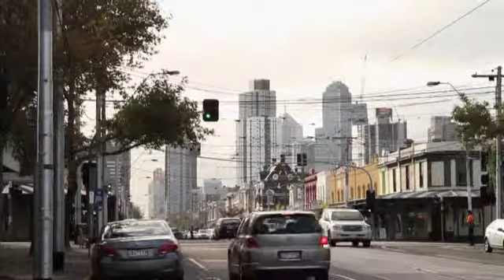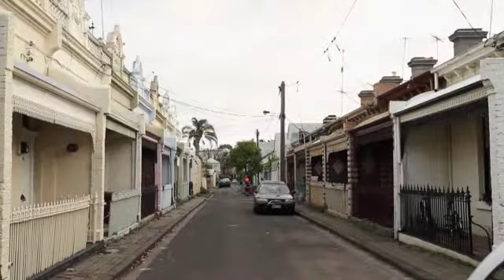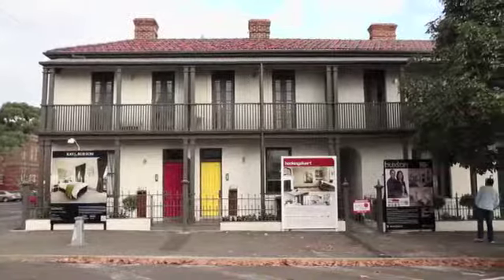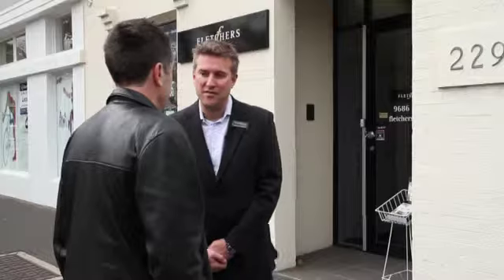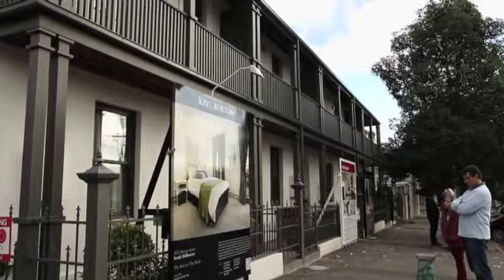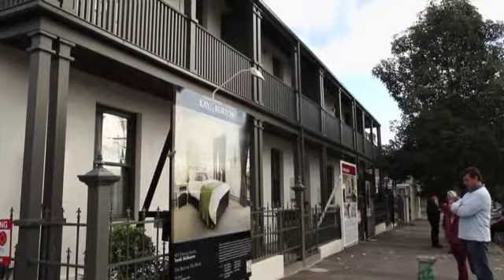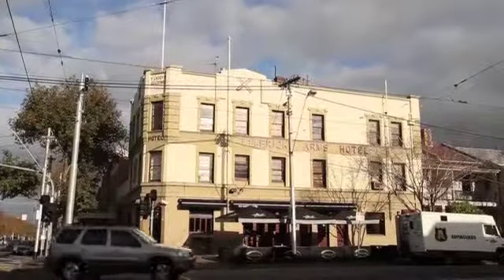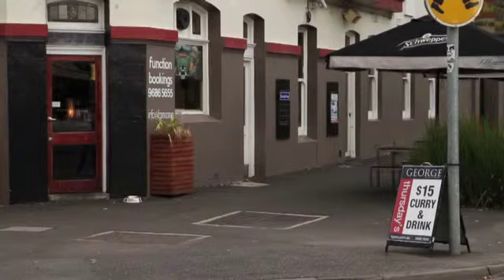MPTV S04E01 SUBURB - Sth Melbourne